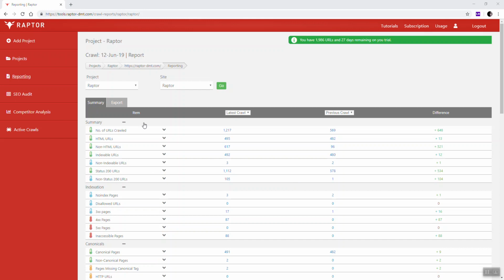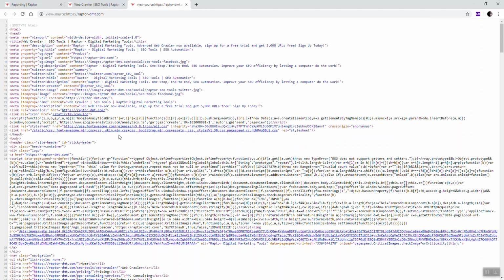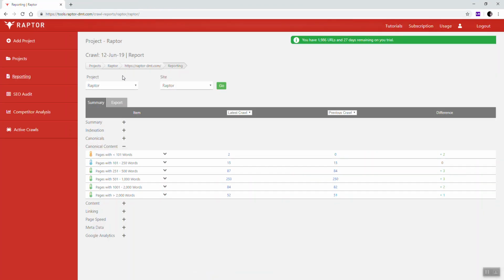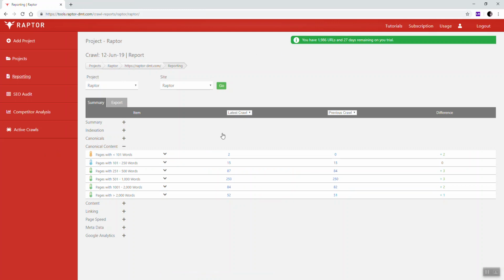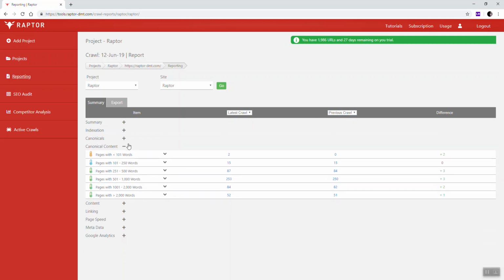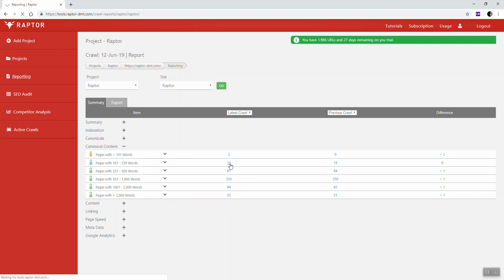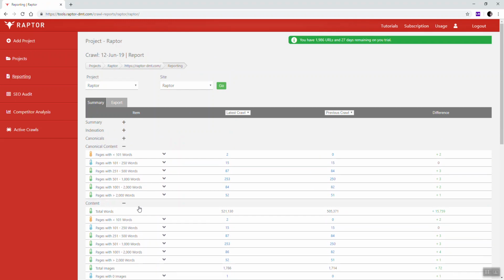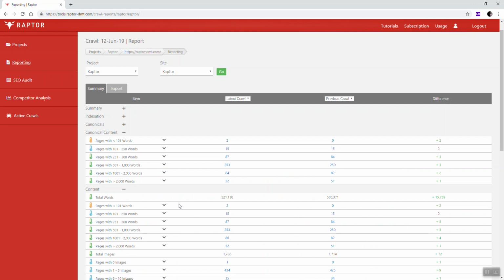Canonical Content Data - Raptor SEO Data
Our SEO Web Crawler collects a lot of data, and we process and analyse this data with hundreds of SEO checks to automate type manual work for you. One of the ways we like to present clear and actionable information is to segment this into sections. This section of the data in the  summary tab of or SEO reporting tool, is ‘Canonical Content’.

Canonical content, is content (word count) on canonical pages… A canonical page is a page with a self-referential canonical tag. This means it’s the preferred content, most likely to show in Google and the primary focus of much SEO work. We show thin content, borderline thin content and long consent as a distribution to illustrate how your site canonical content is distributed.

If you would like to learn more about this topic, or any of the other data in our SEO tool, please check out the guides below: